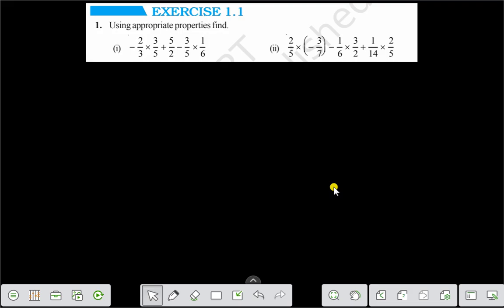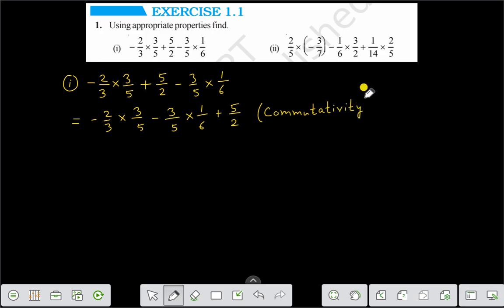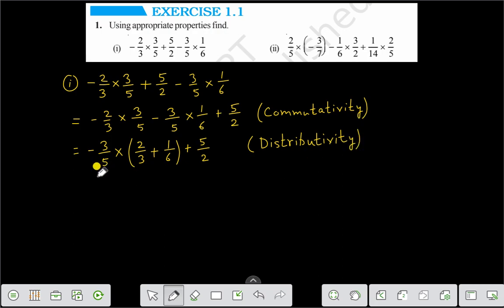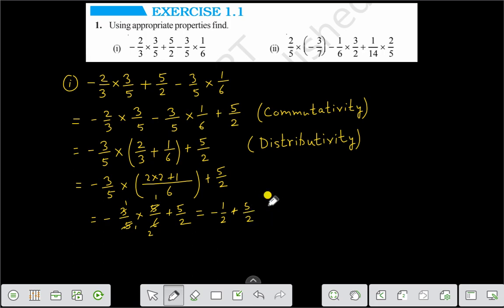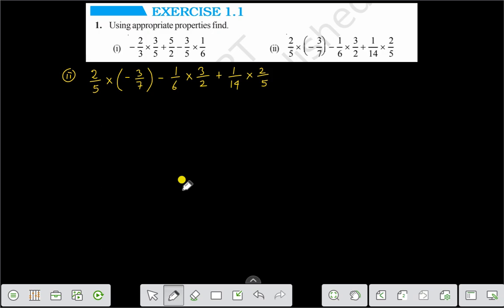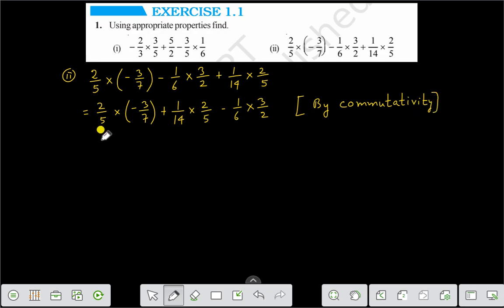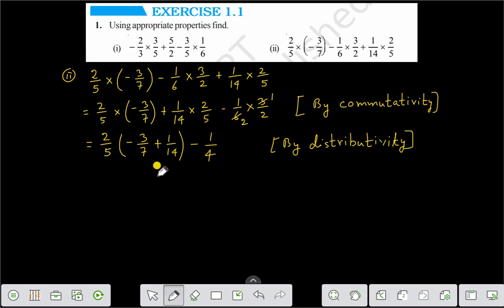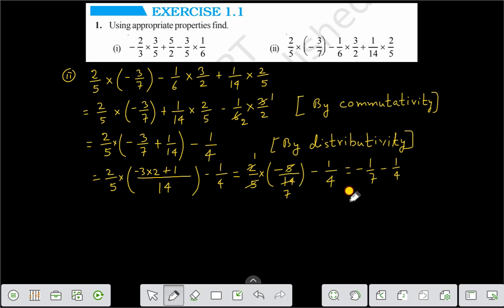EX- 1.1 ,Q.NO- 1 CH-1,CLASS-8,RATIONAL NUMBERS,MATHS,NCERT,CBSE